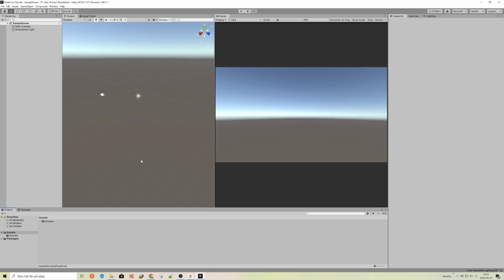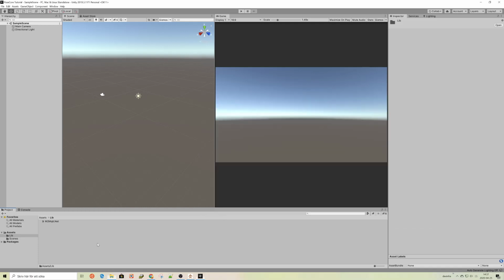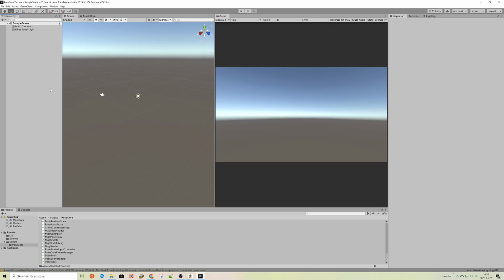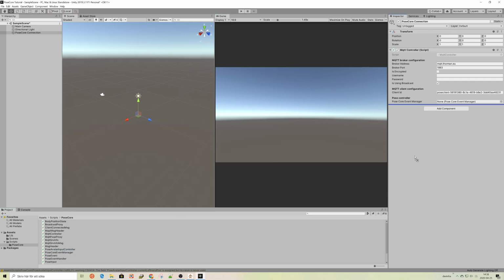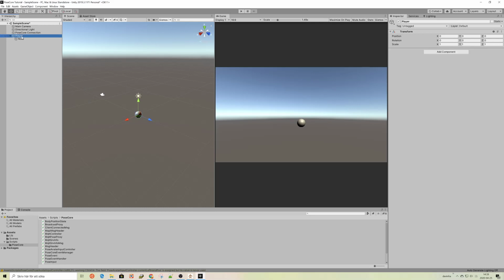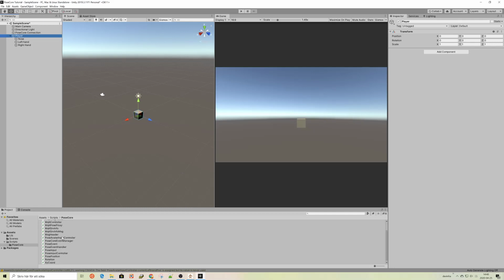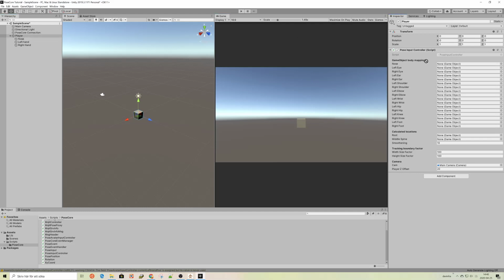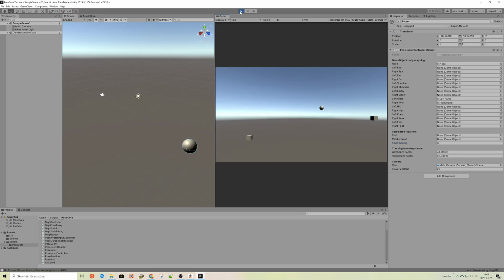PoseCore Unity development tutorial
This is a tutorial on how to develop a Unity application using body tracking information from the PoseCore server.
It is using the PoseCore Unity "library" scripts from the example GitHub project

What I forgot to mention in the video is that the PoseCore server must be running in the background of course otherwise you will not get any body tracking data.